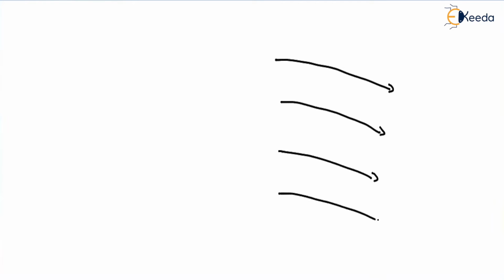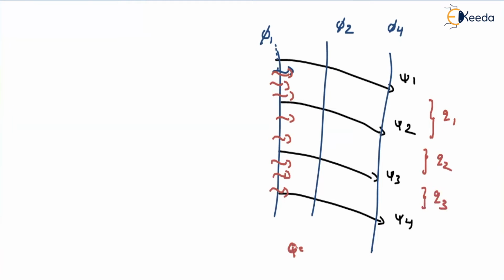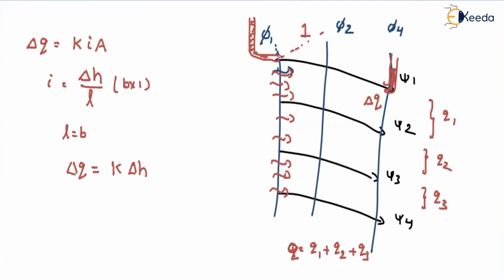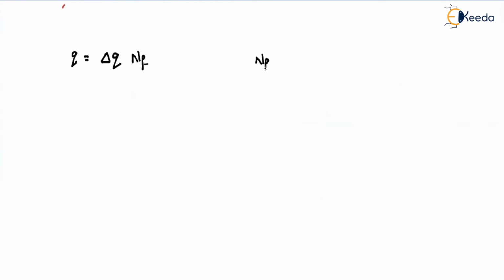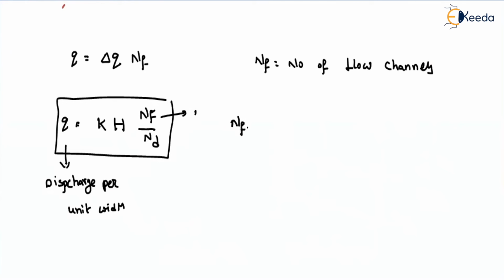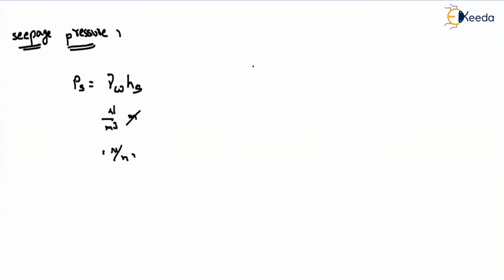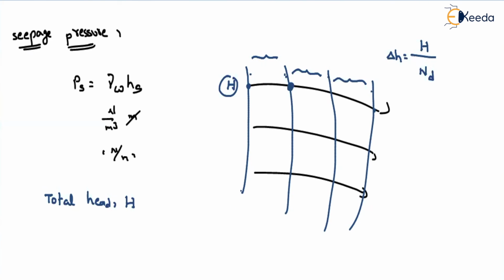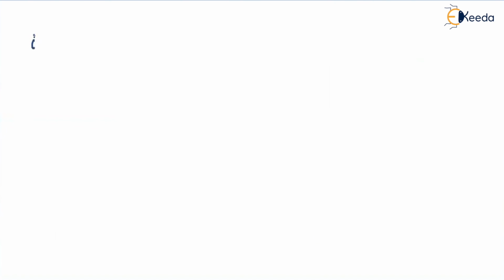Determination of Seepage Pressure, Uplift Pressure and Exit Gradient | Seepage Analysis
Seepage Pressure: Uncover the mechanisms behind seepage pressure and its significance in soil mechanics. Learn how to calculate and interpret seepage forces within different soil types.

Uplift Pressure: Delve into the complexities of uplift pressure and its effects on structures. Discover methods for determining uplift pressure and safeguarding structures against potential damage.

Exit Gradient: Understand the concept of exit gradient and its importance in preventing soil erosion. Gain insights into how exit gradient impacts various engineering projects, and explore strategies for optimal design.

🛠️ Tools and Techniques:

We'll guide you through practical methodologies for conducting seepage analysis.
Utilize powerful software tools for accurate calculations and simulations.
📈 Real-World Applications:
Explore case studies and examples demonstrating the application of seepage analysis in real-world scenarios. From dam construction to retaining walls, understand how this knowledge is crucial for ensuring the stability and safety of structures.

🤔 Why Seepage Analysis Matters:
Gain a profound understanding of why seepage analysis is a cornerstone in hydraulic engineering. Discover how it plays a pivotal role in the design and assessment of various civil engineering projects.